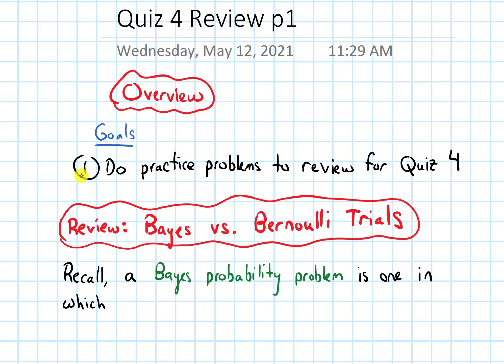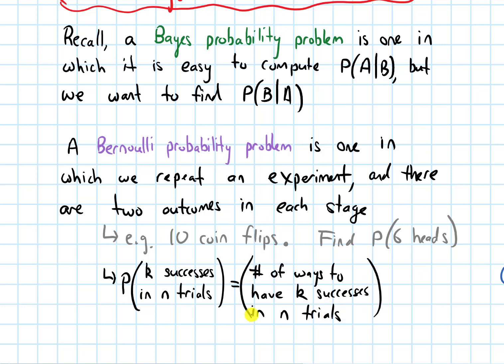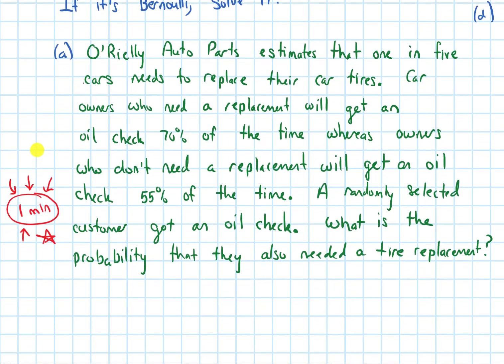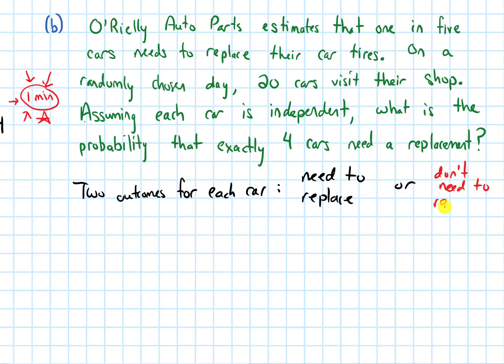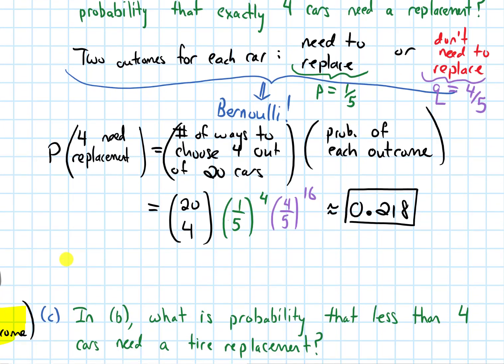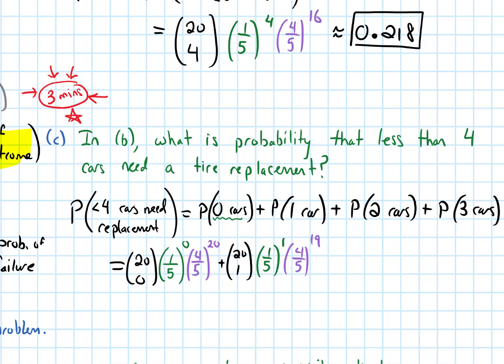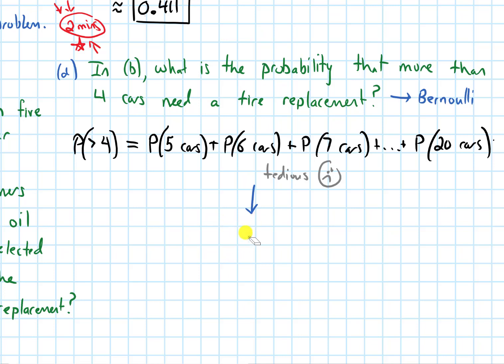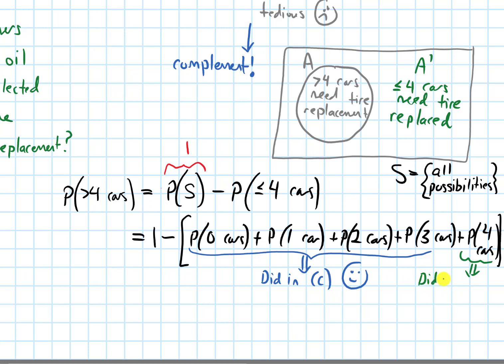Quiz 4 Review | Video 1--Bayes vs Bernoulli Trials || Finite Mathematics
We prepare for Quiz 4 by reviewing Bayes probability questions and Bernoulli trial questions. We solve 4 examples in which we need to decide which to use.